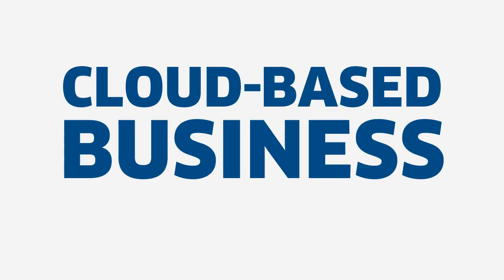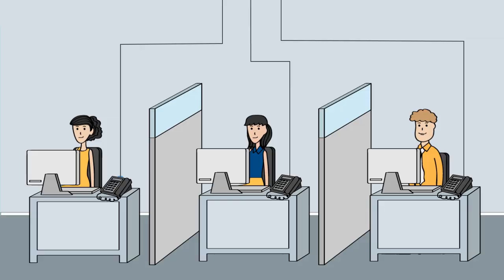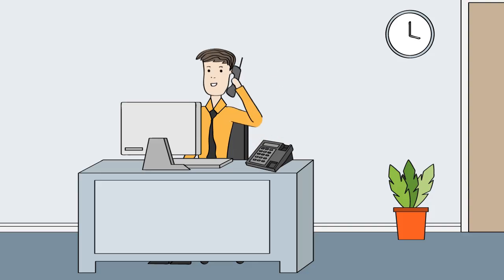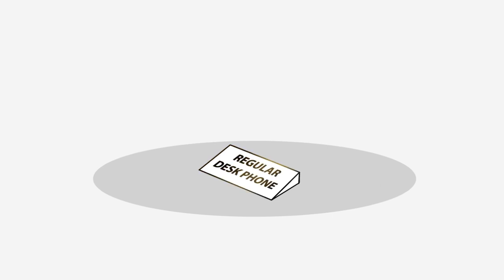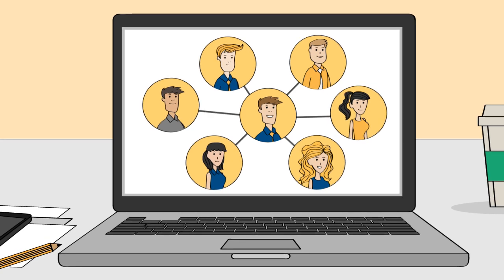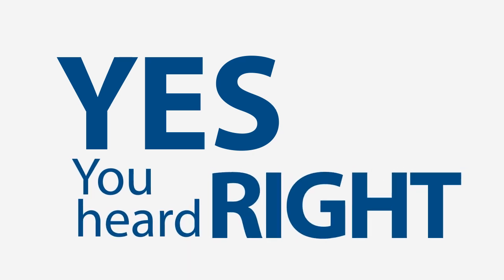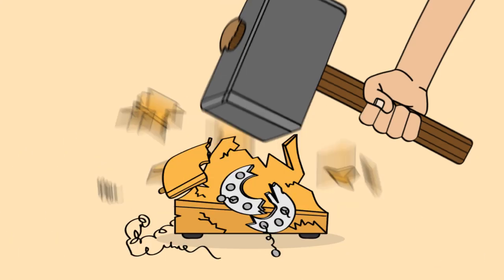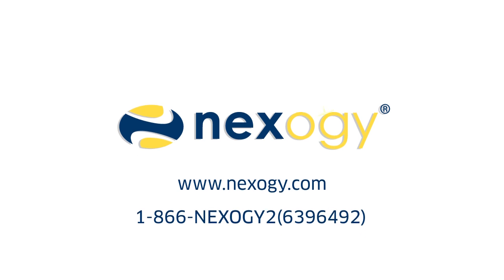Cloud Based Phone System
Improve efficiency, productivity and your bottom line with a business telephone system or cloud based PBX from Nexogy.